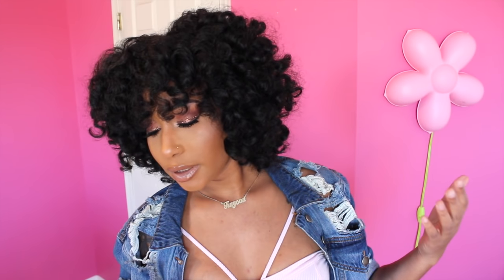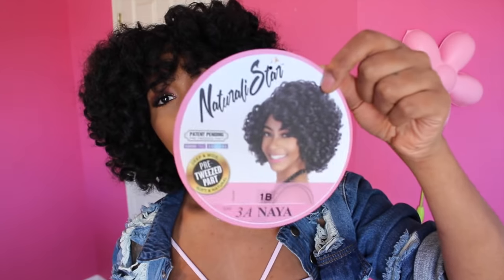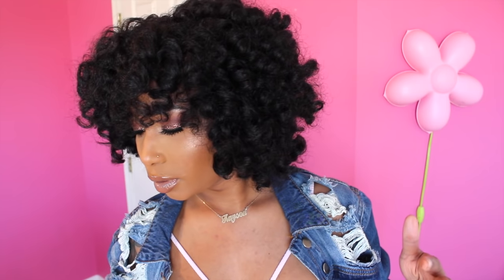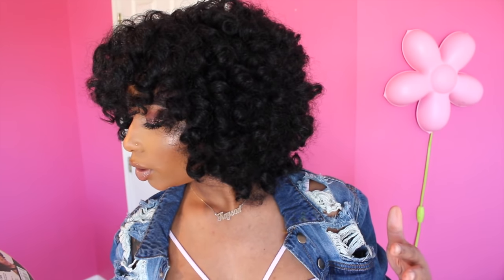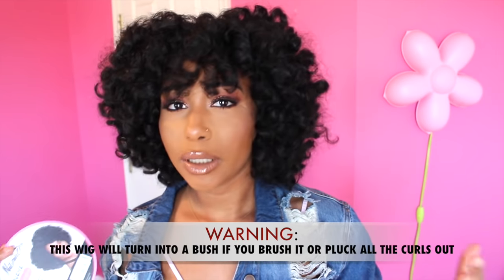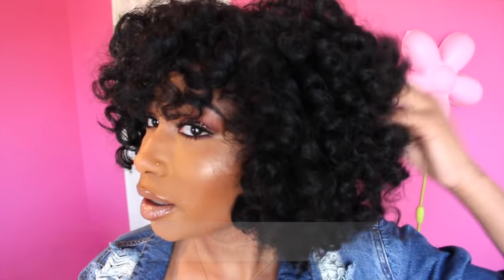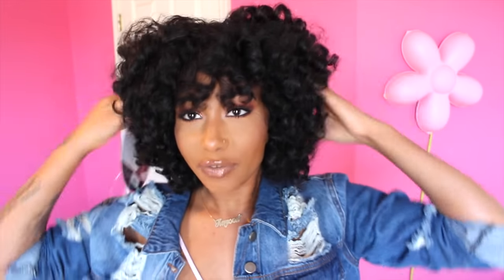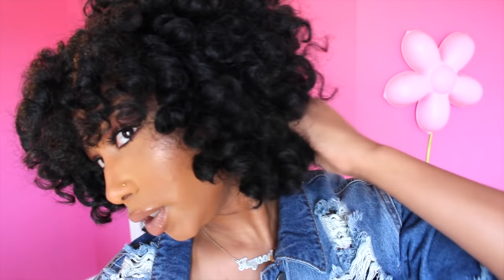Affordable Wig Under $30| Zury Sis Naturali Satr 3a Naya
Hey Boo's!!!
Check below for links

Style: 3a Naya
Color: 1B
Price: $27.29

Lips: A medium brown lip pencil topped with NYX lip gloss in the color "TANNED"